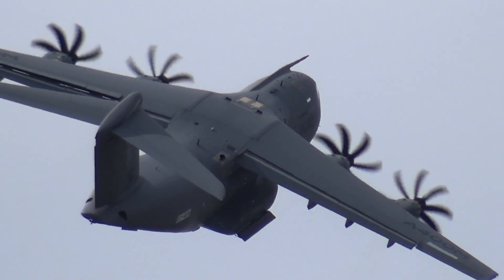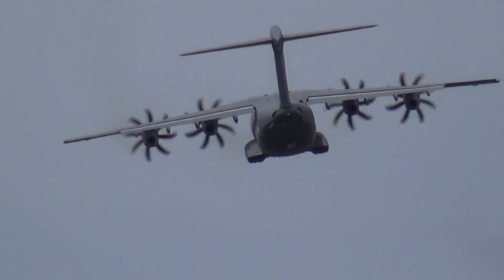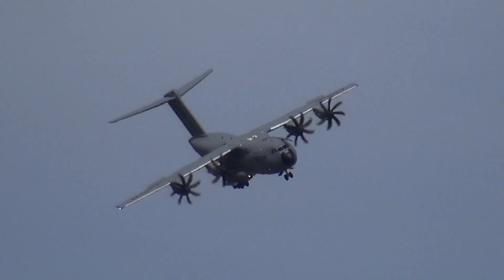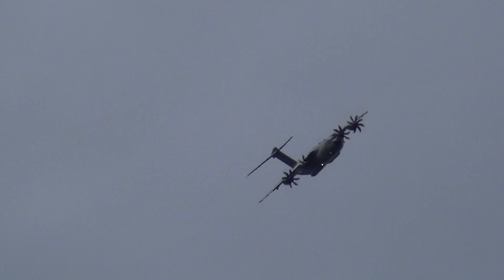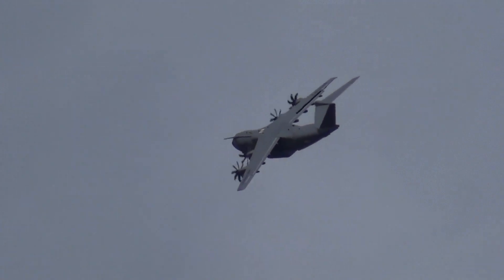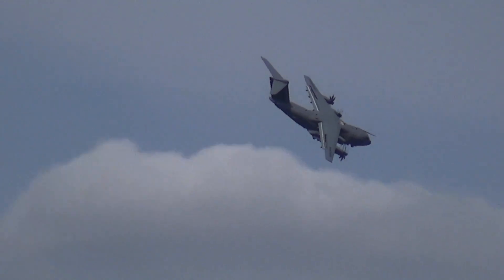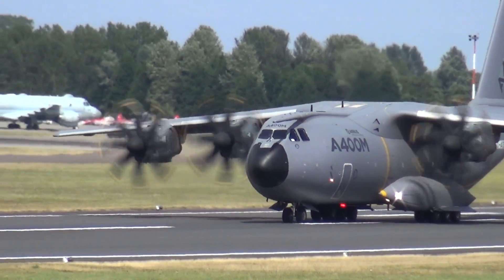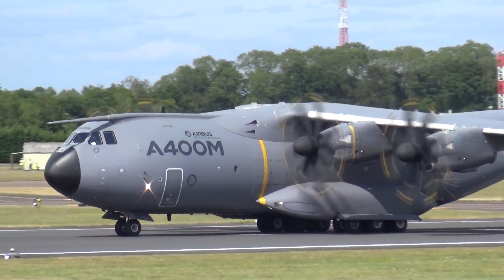Airbus A400M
The Airbus A400M Atlas from the Royal Air Force  demonstrates its capabilities:
STOL at its best.
Great manoeuvrability of this four-engine turboprop military transport aircraft!